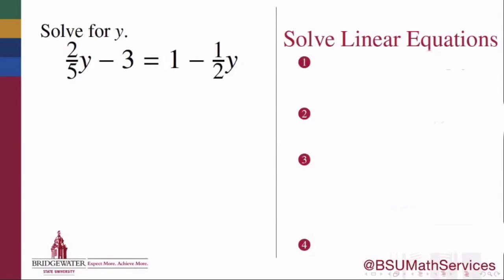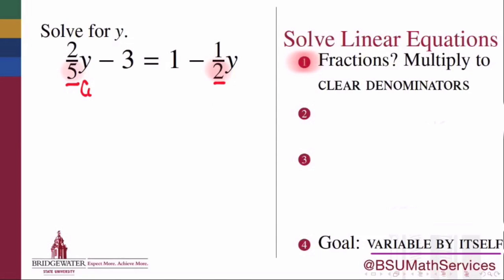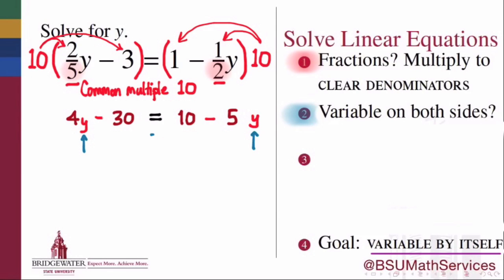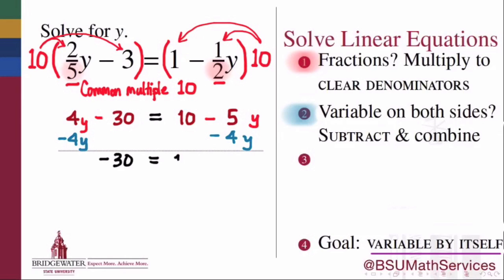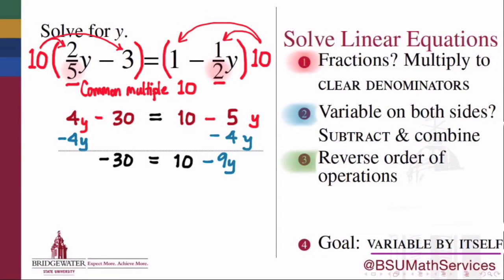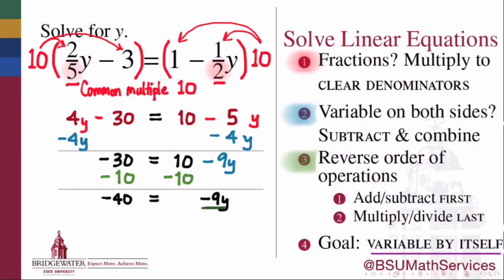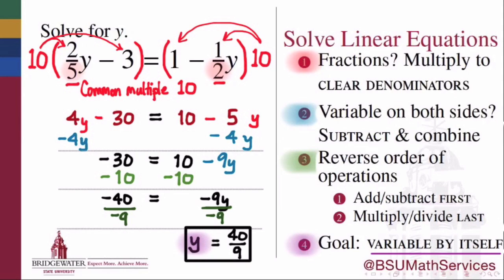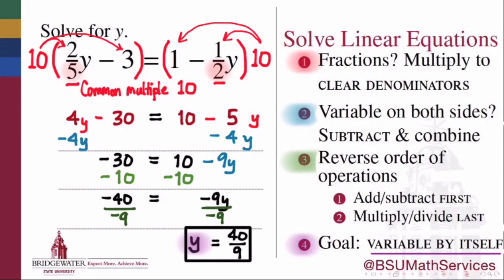Solving Linear Equations with Fractions (MATH 095 Goal Topic 2A/2B)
Goal Topics 2A/2B: Solving a linear equation by (1) clearing denominators; (2) subtracting all variable terms to one side; and (3) reversing the order of operations.